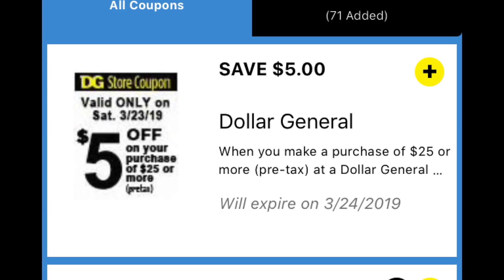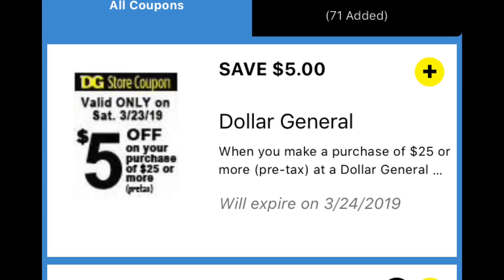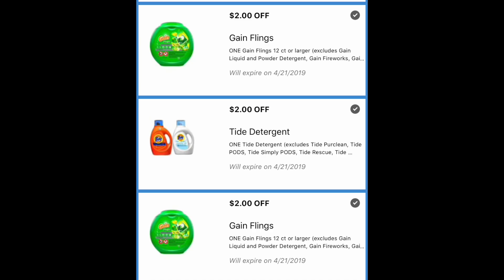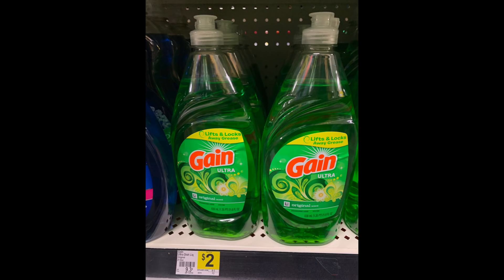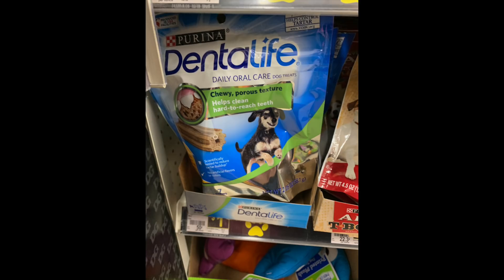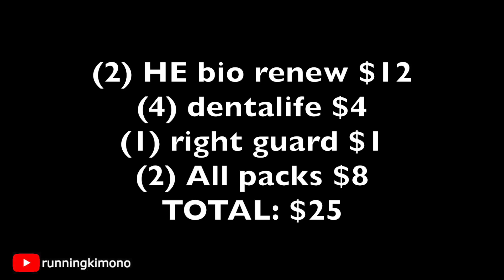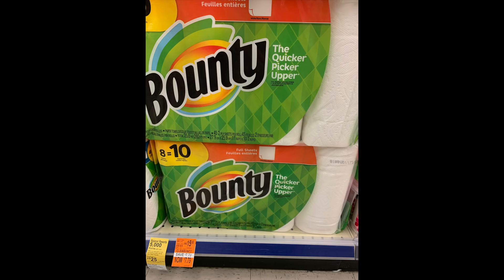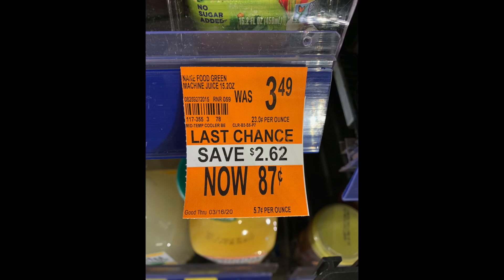🔥 Saturday Dollar General: 81% savings!!